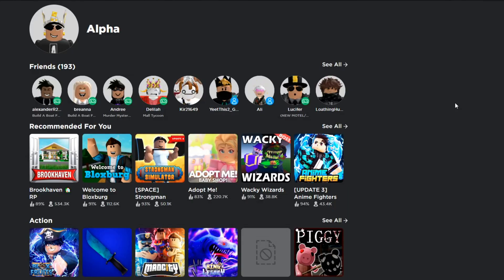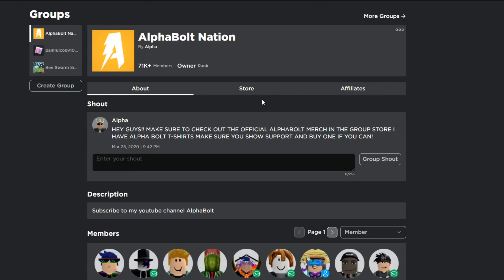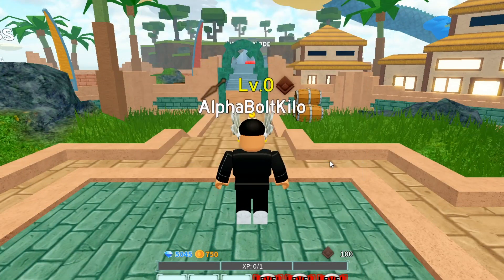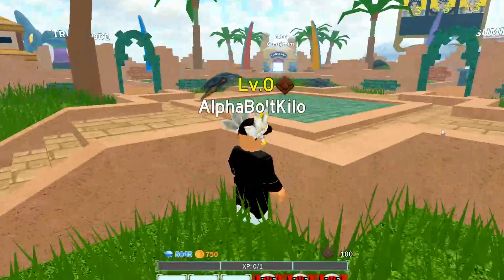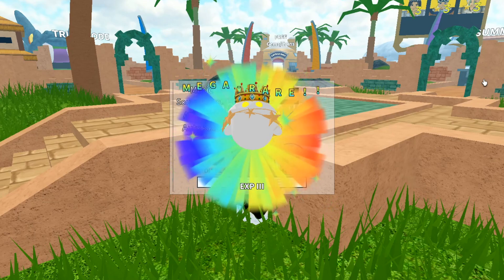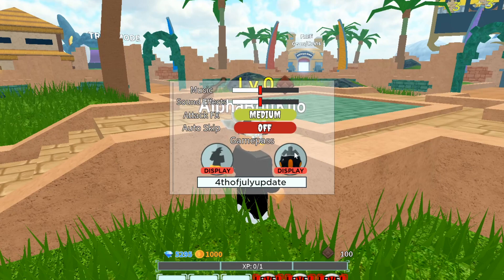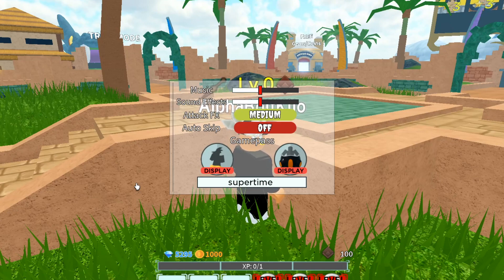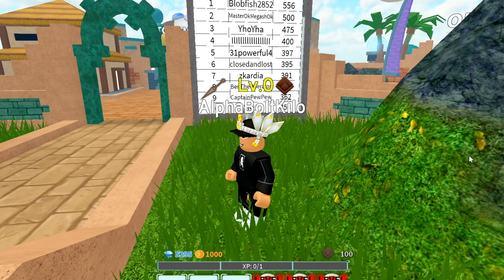*NEW* ALL WORKING CODES FOR ALL STAR TOWER DEFENSE 2021! ROBLOX ALL STAR TOWER DEFENSE CODES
In today's video I show you guys all working codes in all star tower defense, these codes will get you free gems in all star tower defense so make sure you watch all the way to the end!